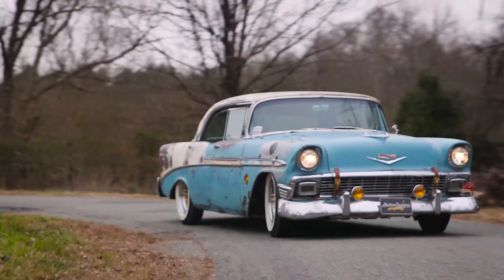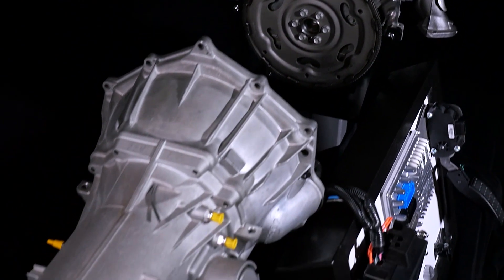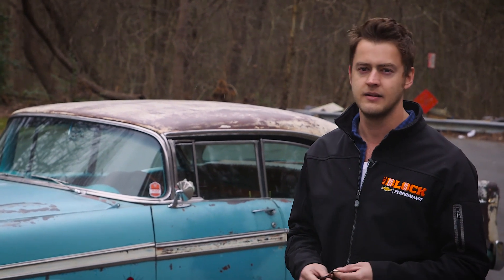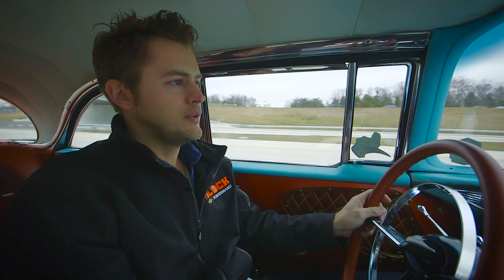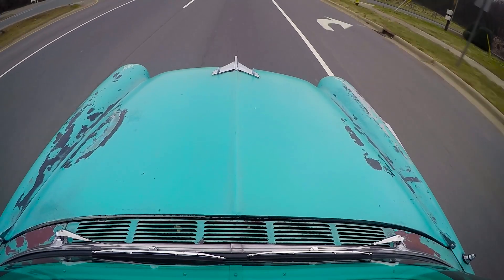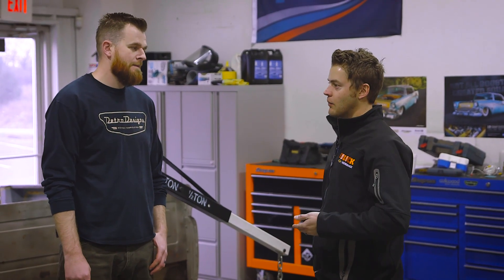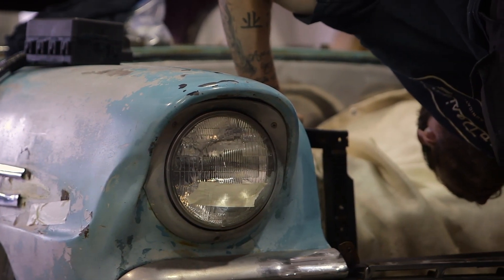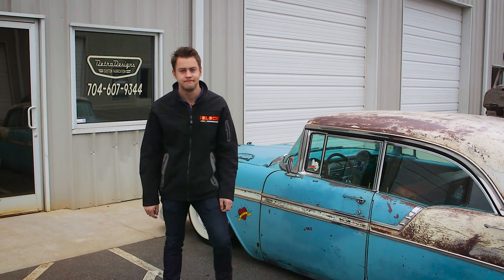Bela Meets Chevrolet Performance's LS3 Connect & Cruise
Go inside The BLOCK's project build, Bela, a 1956 Bel Air Sports Sedan powered by the LS3 Connect & Cruise. With 430 horsepower and an all aluminum motor, Bela shaves weight and gains power. Learn more about the Connect & Cruise system